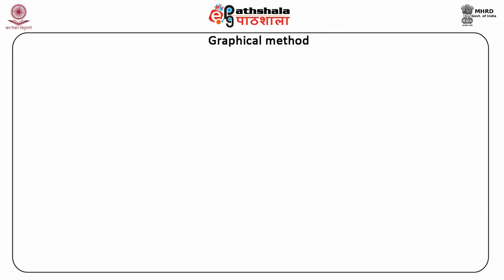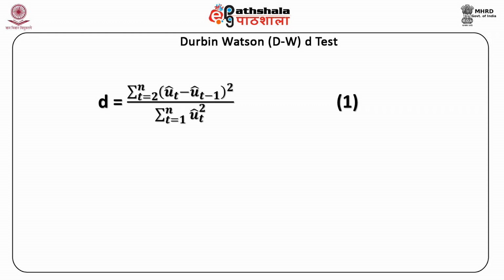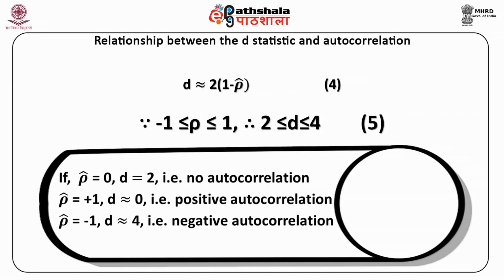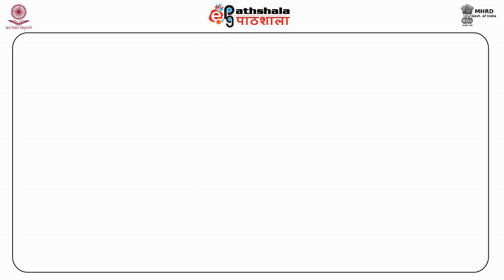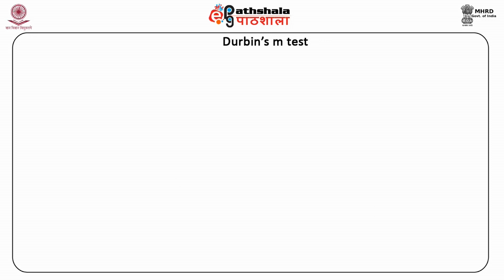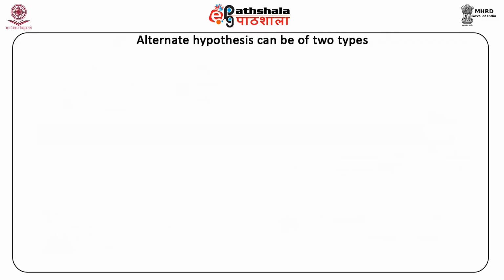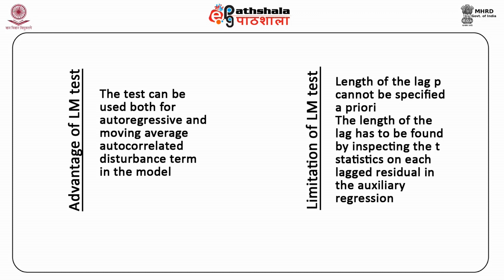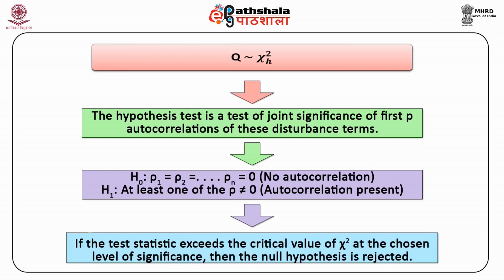Test For Autocorrelation